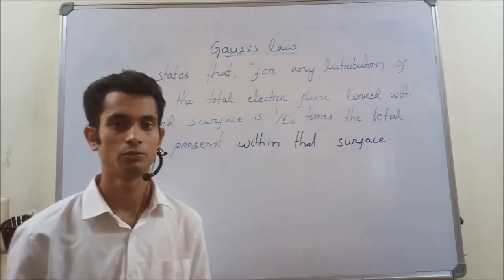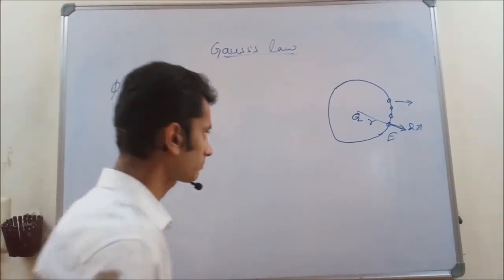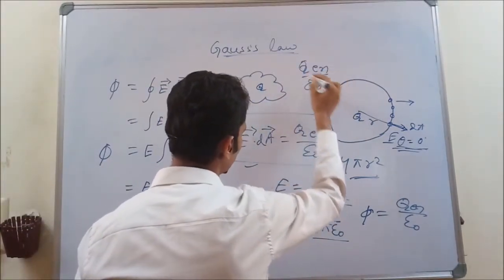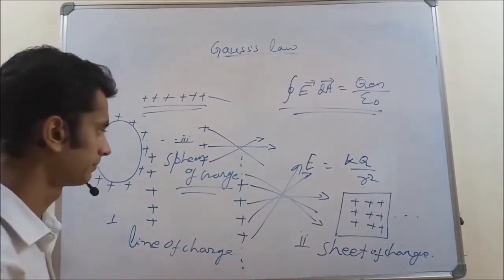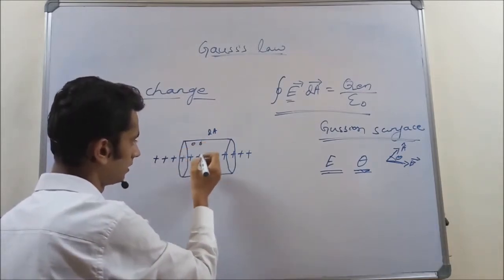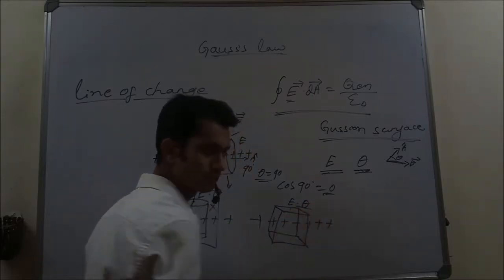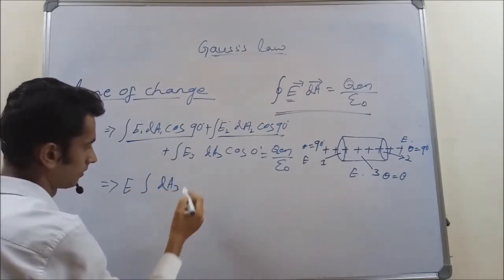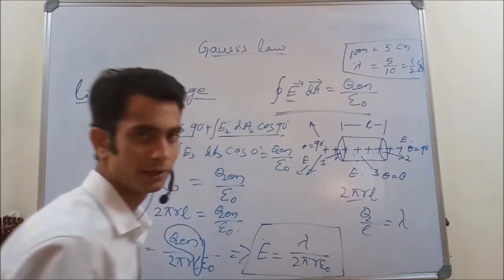cbse isc puc class xiith physics gauss law in english